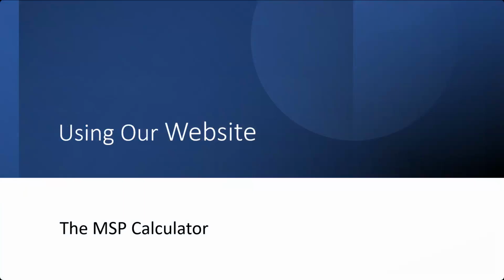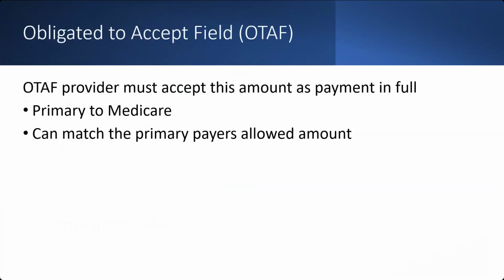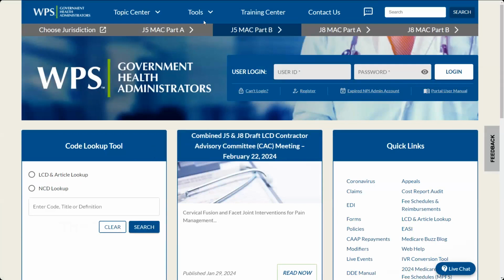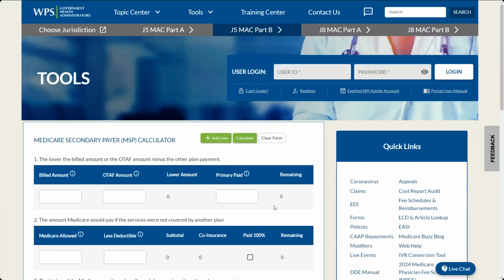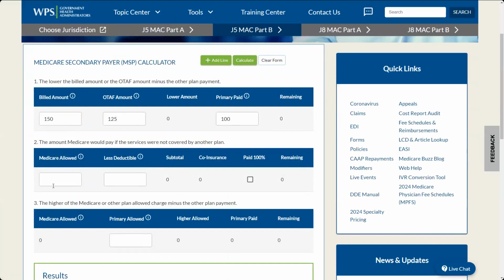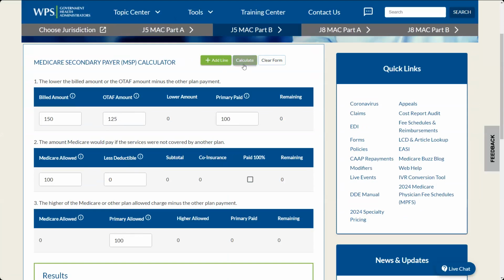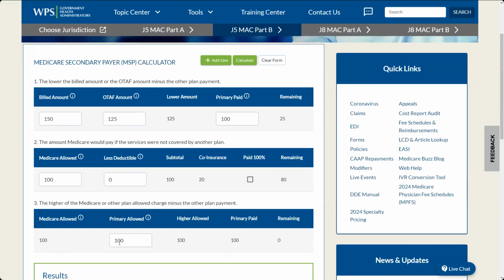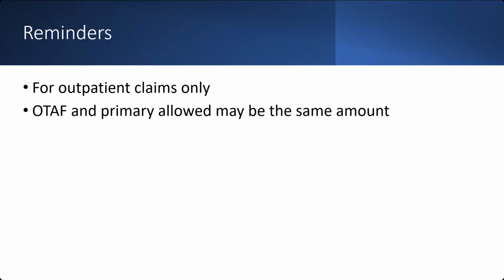Using Our Website: The MSP Calculator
This video describes how to locate and use the Medicare Secondary Payer (MSP) calculator.